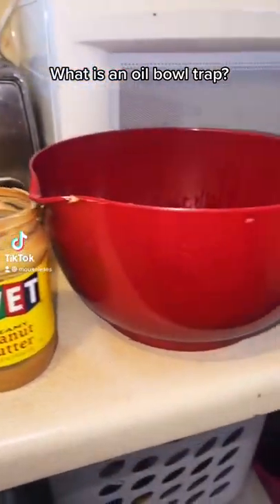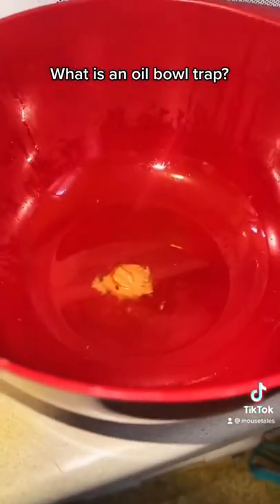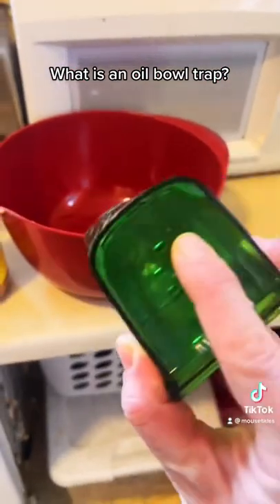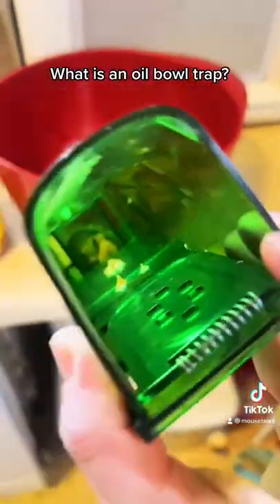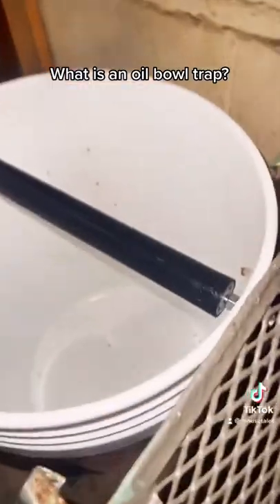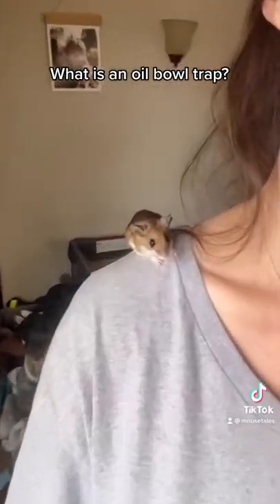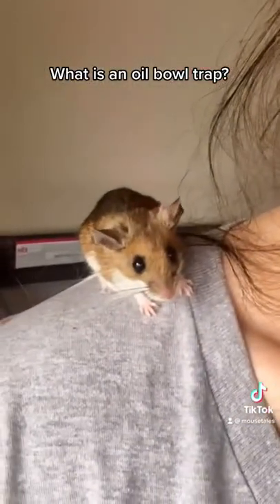Different types of traps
This baby squirrel always loved to be “groomed” with a toothbrush after feedings 🥺